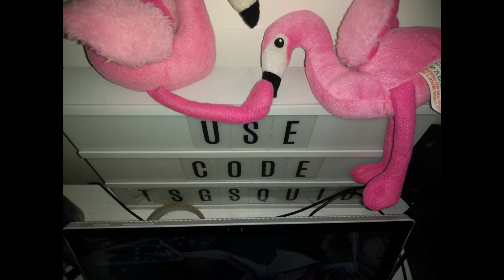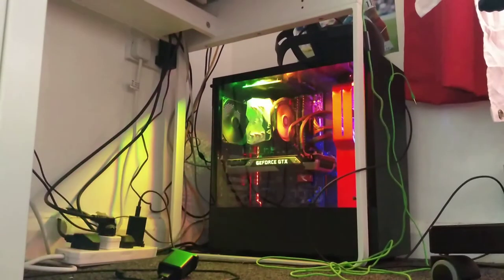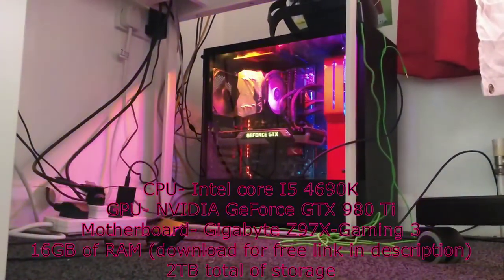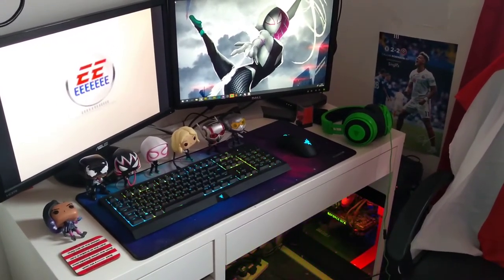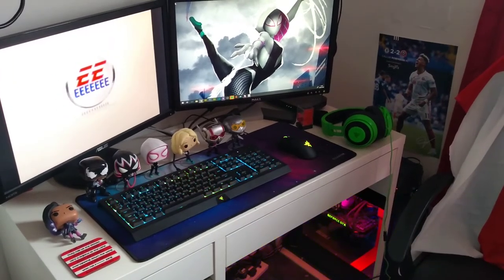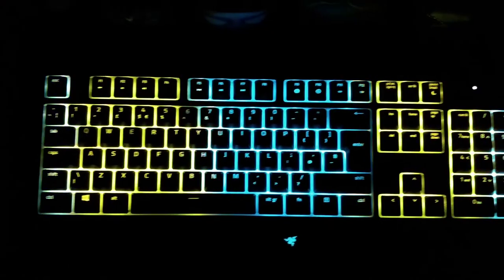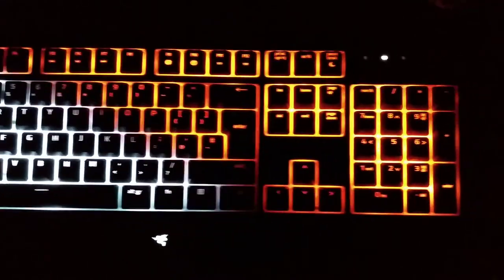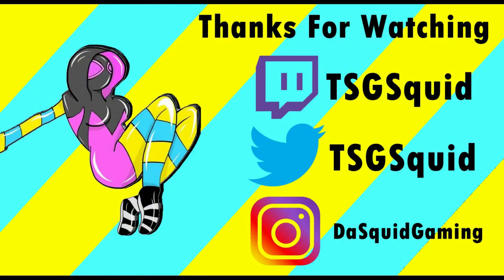TheSquidGamings Set-Up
❤Twitter❤:@DaSquidGaming
❤Gamertag❤ Steam:TSGSquid Xbox:DaSquidGaming

Stay Fresh